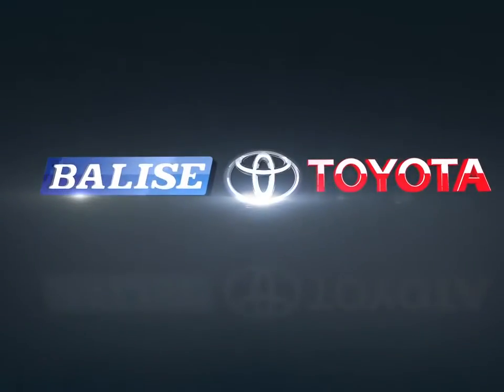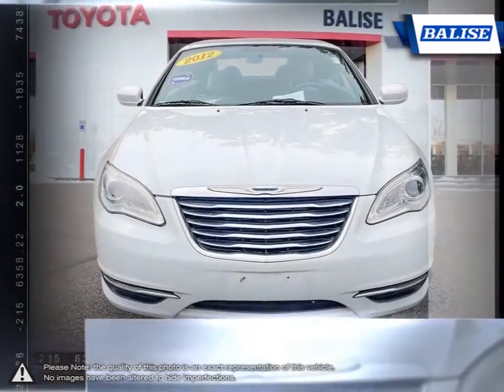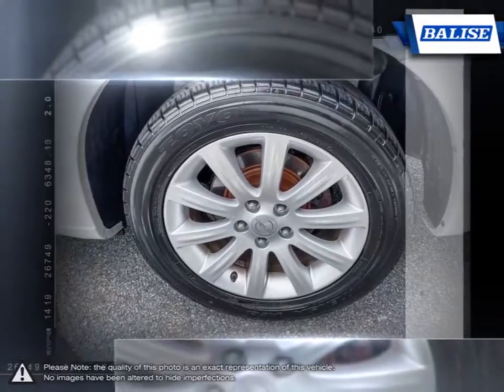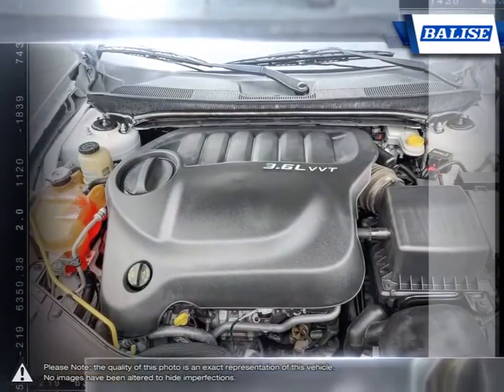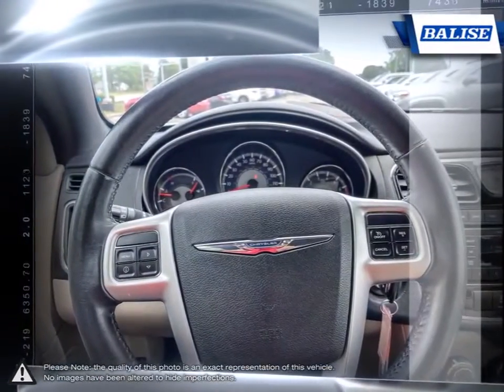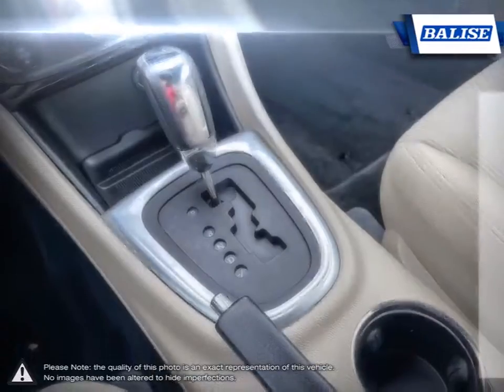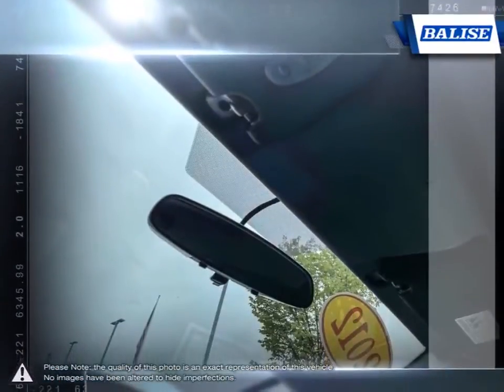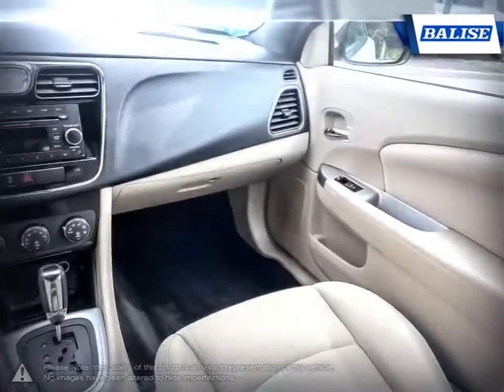2012 Chrysler 200 | Balise Toyota of Warwick | 1C3BCBEGXCN241383